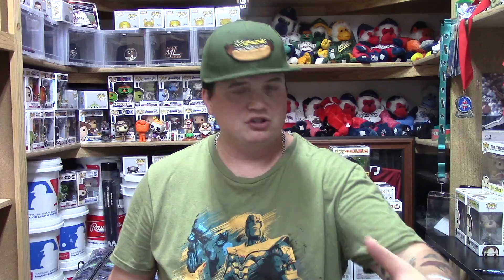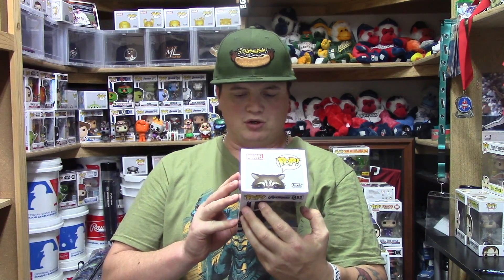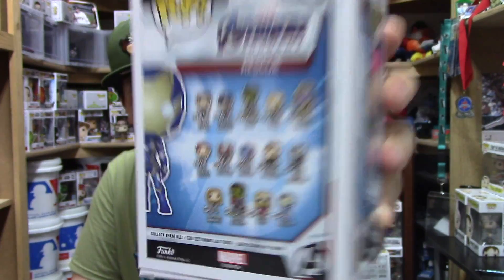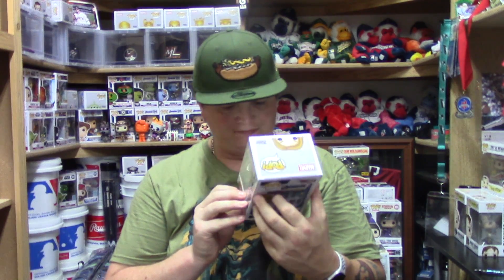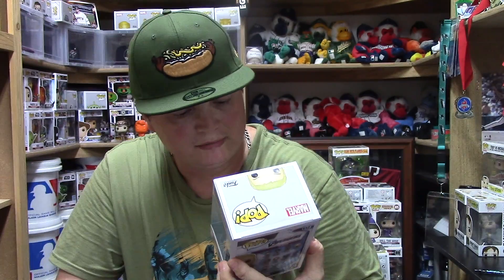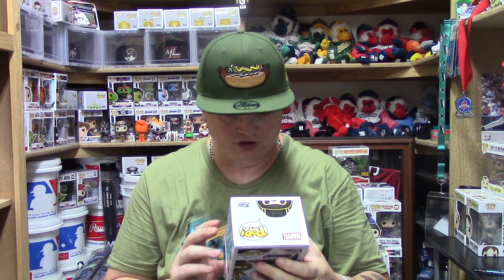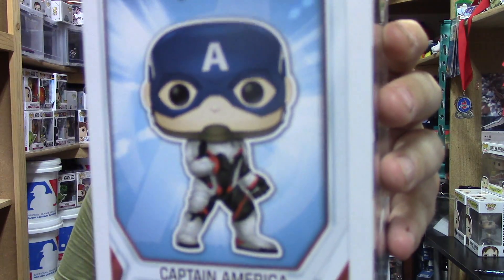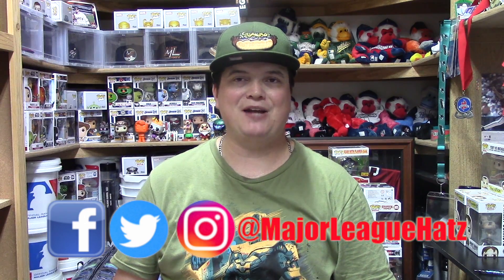Avengers End Game Funko Pop Update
This video is about Avengers End Game Funko Pop Update